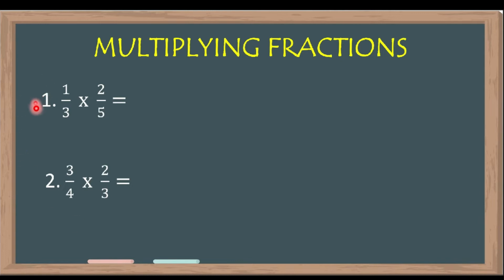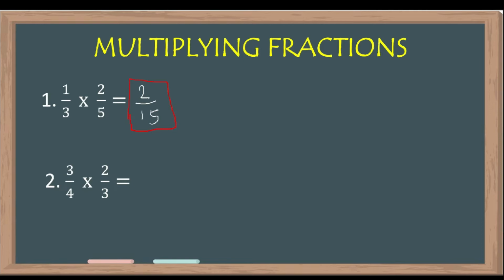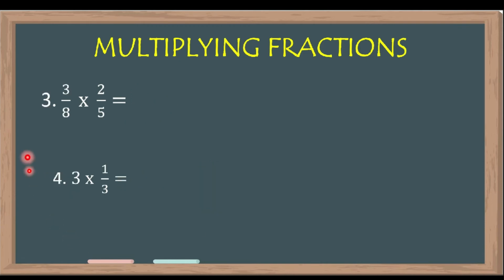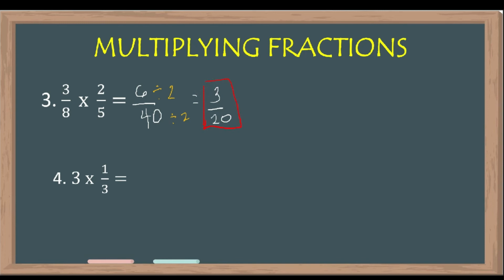MULTIPLYING FRACTIONS in Taglish Version | RYAN'S BOARD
Multiplication of Fractions Tagalog

Enjoy learning through watching and listening to Ryan's Board tutorial videos!        This is a Taglish version on how to multiply fractions.